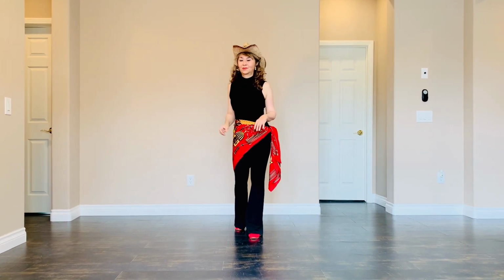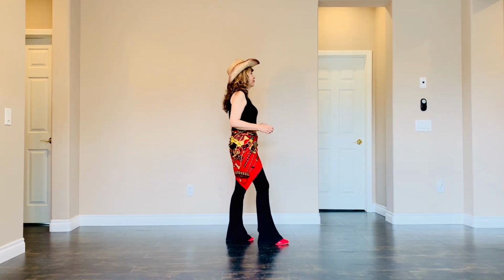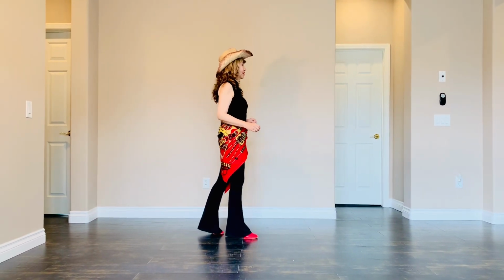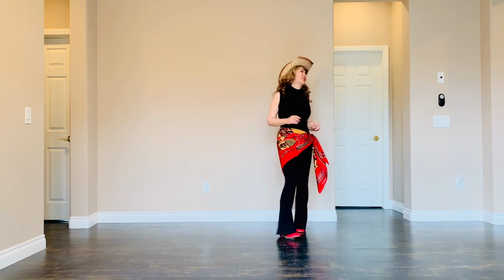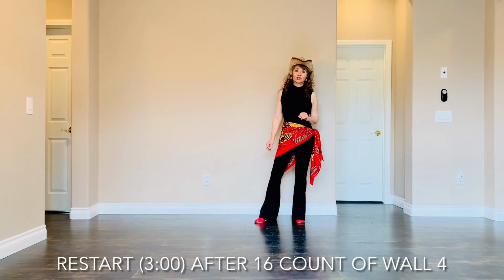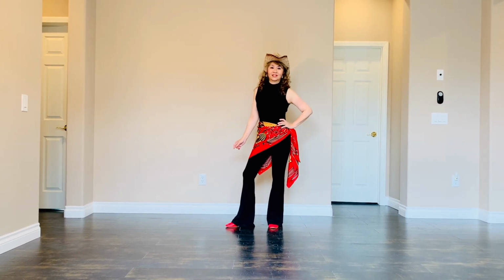Hitch A Ride - line dance, high beginner, demo & tutorial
32 count, 4 wall, choreographed by Tina Argyle
By Nathan Carter